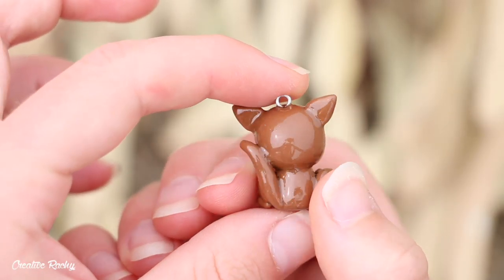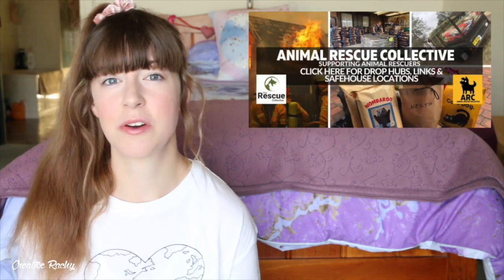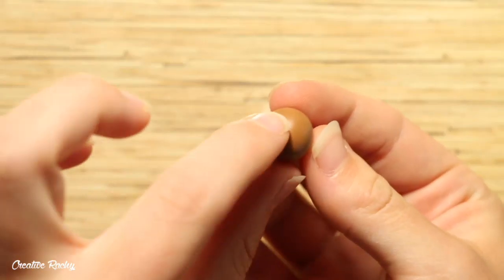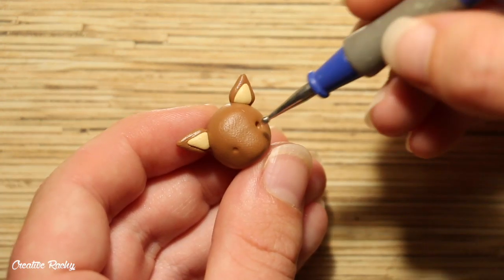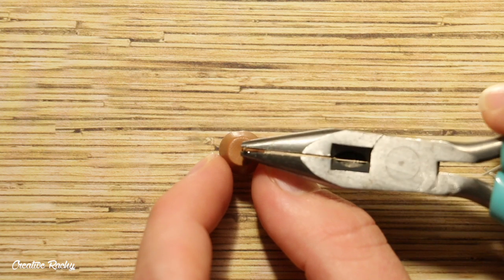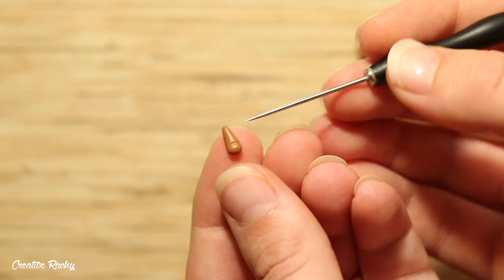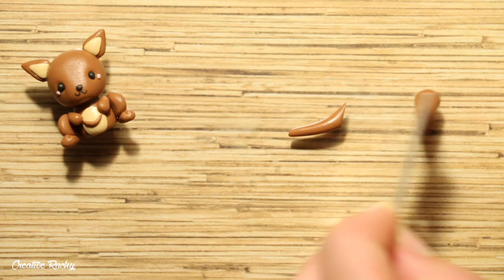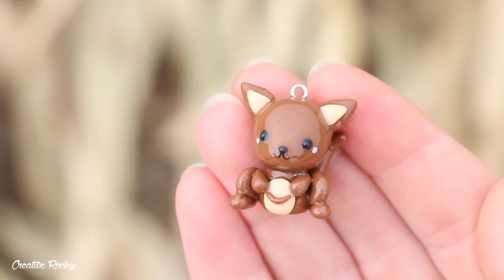Kawaii Kangaroo│Polymer Clay Tutorial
*The profits made from this video will be donated to the Animal Rescue Collective to assist wildlife affected by the bushfires*

In this video I show you how to make a kawaii kangaroo charm using polymer clay.

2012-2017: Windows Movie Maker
2017-current: iMovie